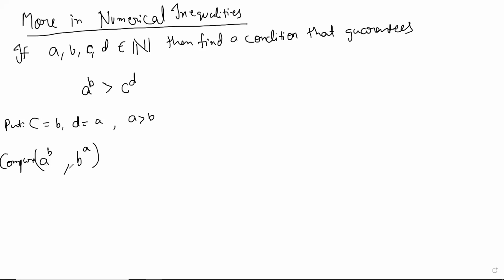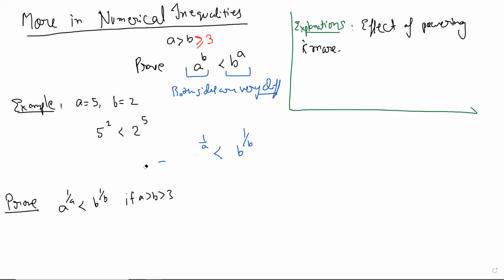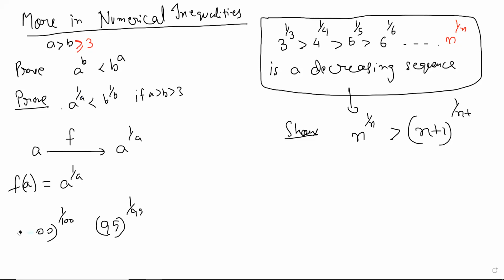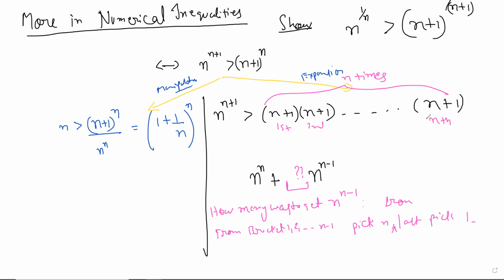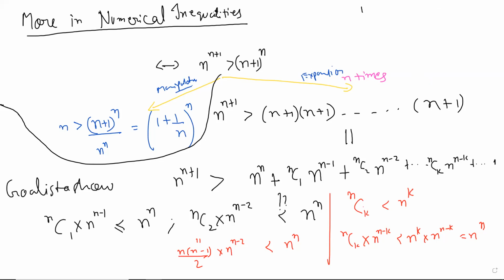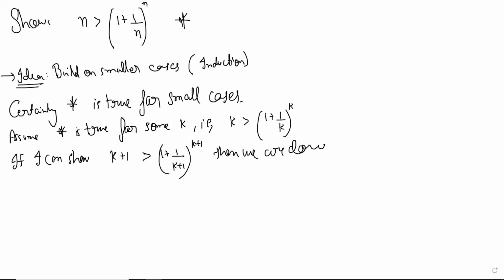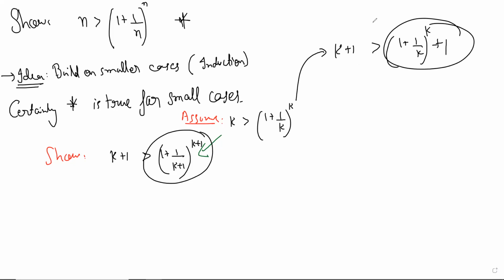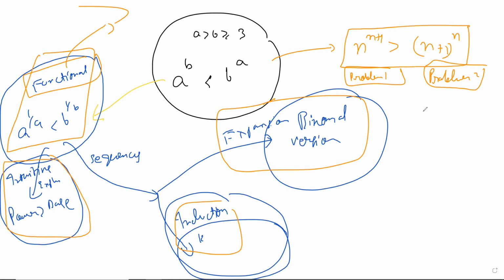Simple Inequalities : Comparing a^b and b^a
We see how this one problem can lead to inspiration for several high school topics like binomial theorems, functions, calculus, induction..